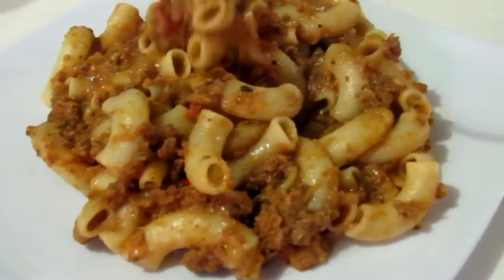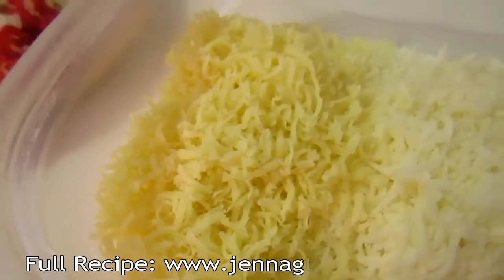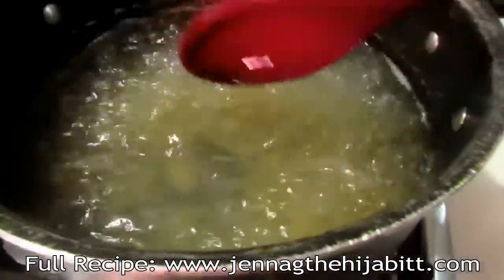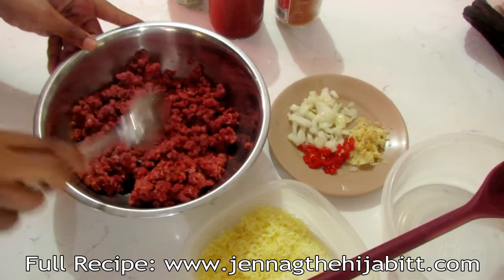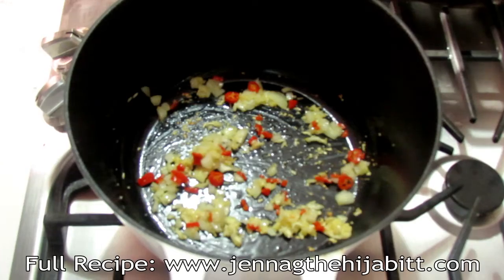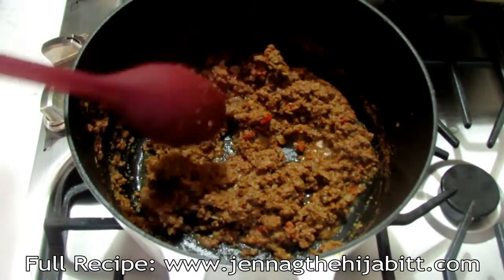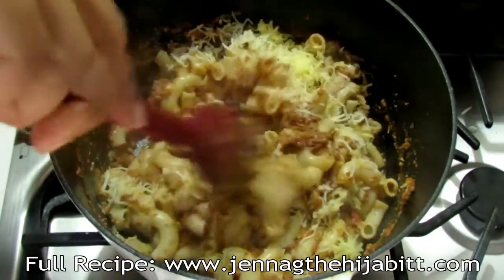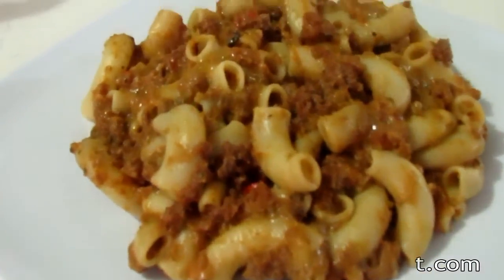MAC and CHEESE with BEEF - Ultimate Comfort Food - Trinidad|Caribbean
Here's a comfort food that's guaranteed to not disappoint! It's an easy dish to put together and your taste buds will be calling for more!